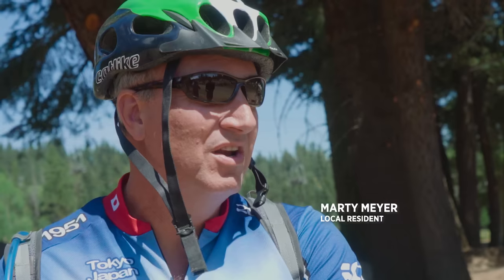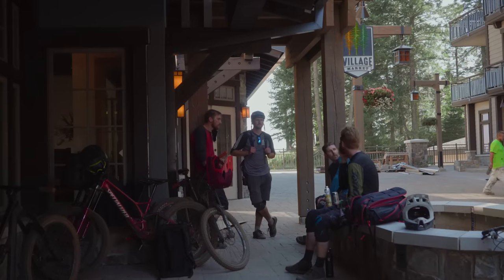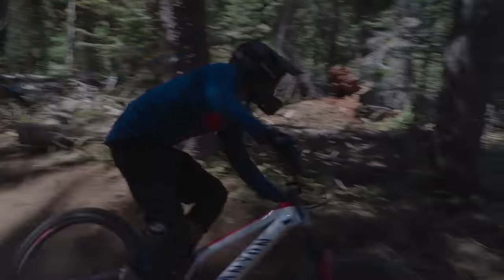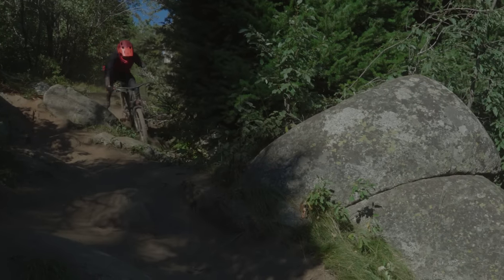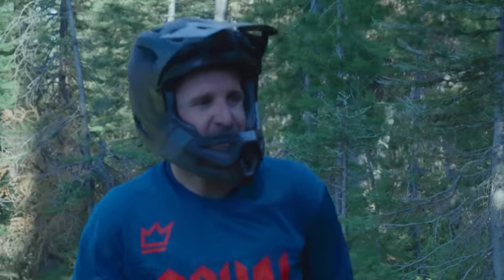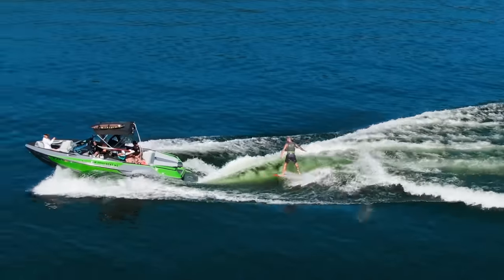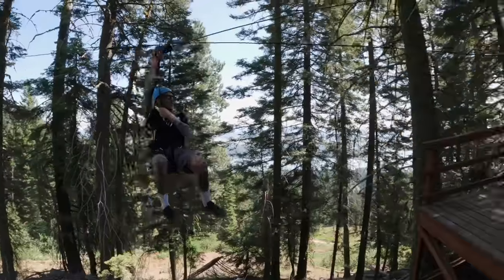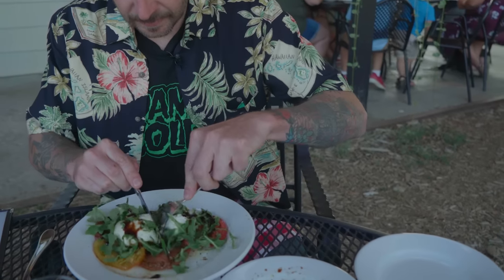Tamarack Bike Park - The Loam Wolf's Bike Park Review Tour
Interested in what Idaho mountain biking looks like at Tamarack Resort? Check out the first video from the second season of our Bike Park Review tour as we stop at Tamarack Bike Park.

Overall, the trails at Tamarack are fun and the mountain has a ton of potential that we’d like to see evolve as the new owners and staff continue to build and work on the park. If you are looking for a place to ride great jump or flow trails, this is not going to be your spot, yet! There are some future plans coming soon and we’re excited to see how they come along. If you’re looking for rocky, tech and steep chutes then you’ll have a ton of fun here at Tamarack and it’s worth making a trip. Especially if you’ve got some beginners in the crew that want to practice on some mellower terrain and move into some fun but not overly scary blues. On top of that, just below the park is another 20 miles of singletrack that are able to be ridden for free and are also ebike friendly! If you want to get some pedaling in while you’re on your trip, they’ve got plenty of options to make it even more welcoming to family rides or rest days.

We'd like to thank the awesome brands who supported us and helped make this trip possible: